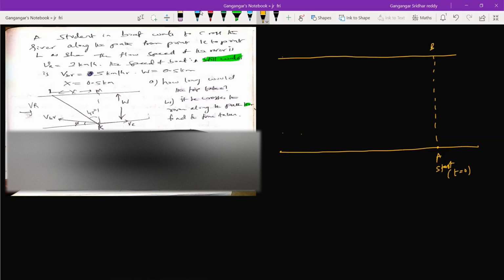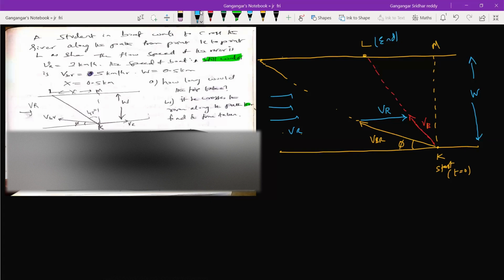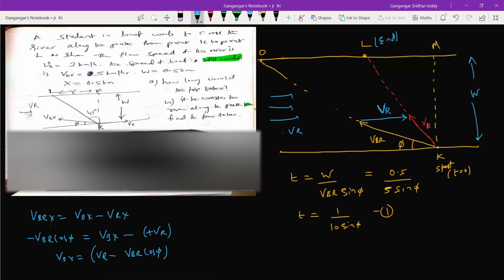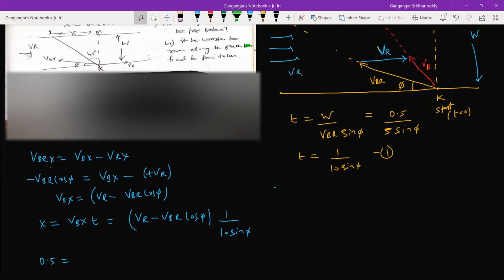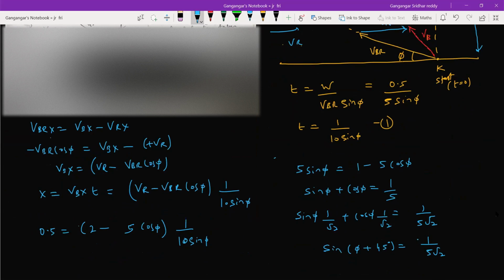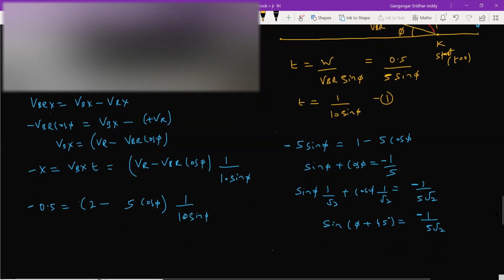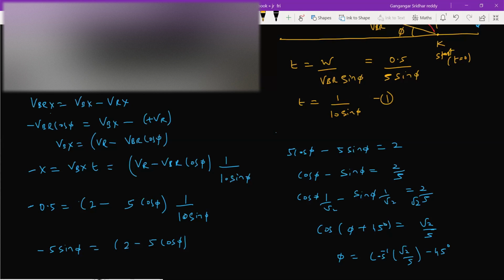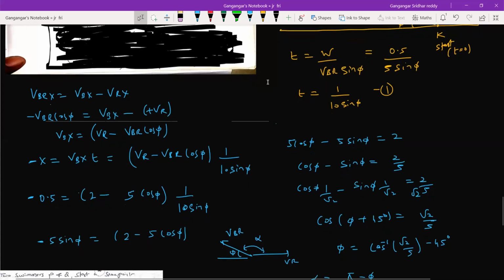14) Physics | River Swimmer Problems class 11 | A student in a boat wants to cross the river along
a path from point K to point L as shown. The flow speed of the river is Vr= 2 kmph . the speed of the boat in still water is  V br =5kmph. Find the time taken to cross the river and the direction in which he should row the boat | Physics | Kinematics | River Swimmer  Problems class 11 |